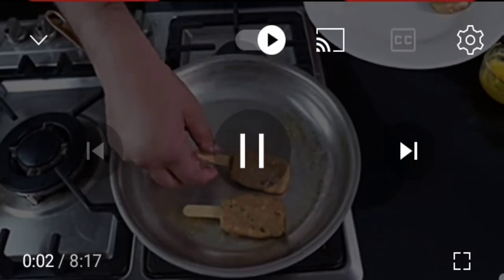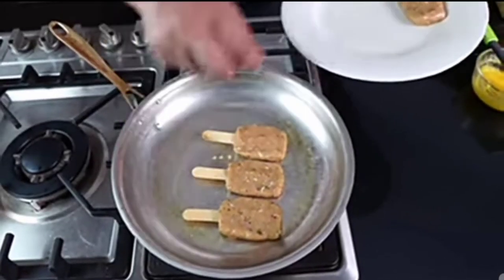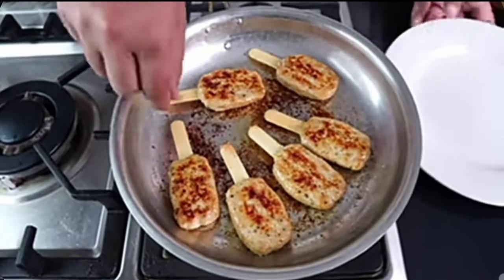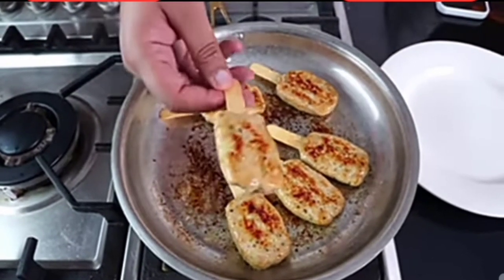Chicken Popsicle Kids Special - Easy Tiffin2022#shorts